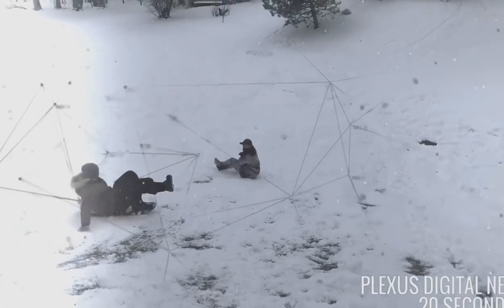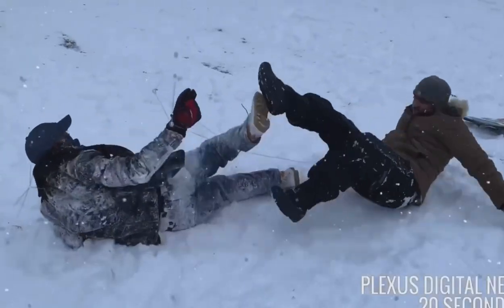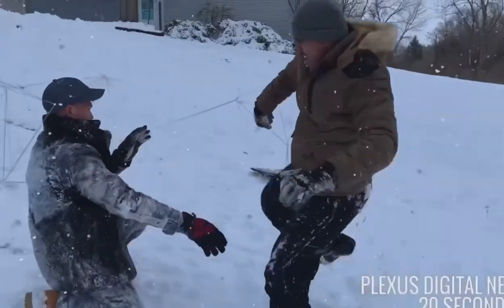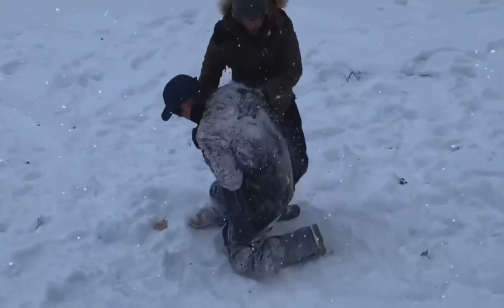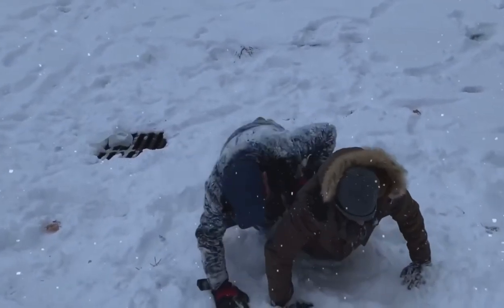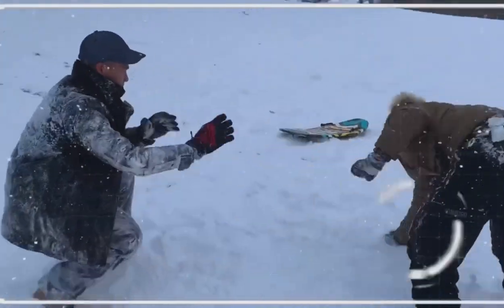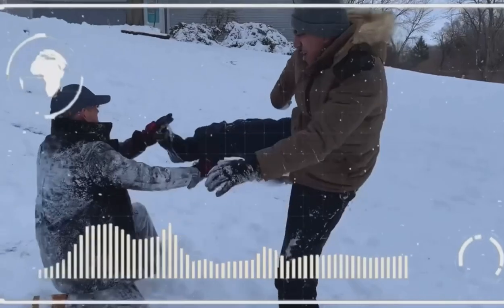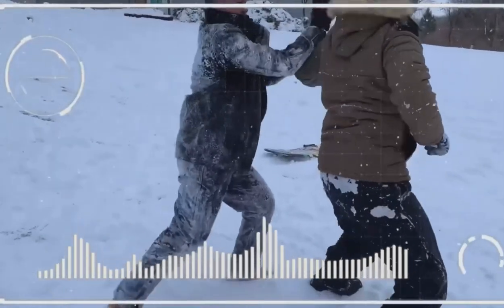Hand To Hand Combat